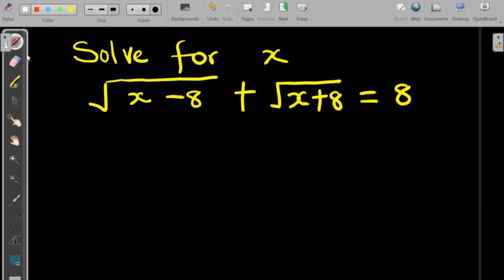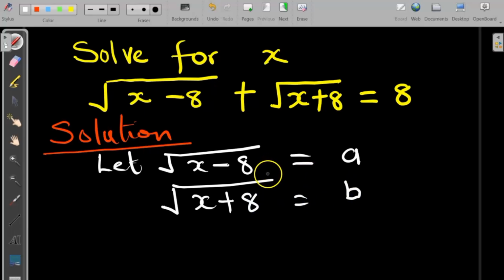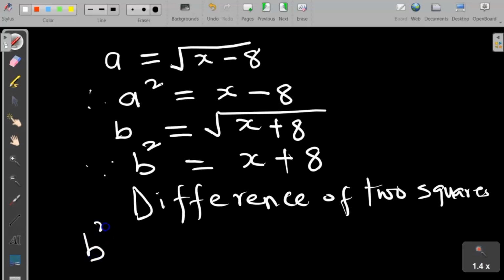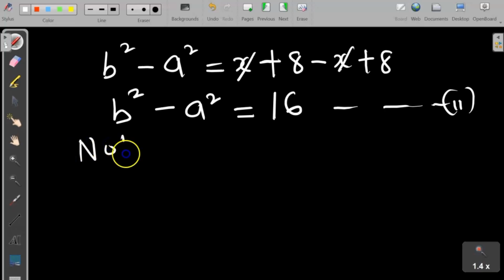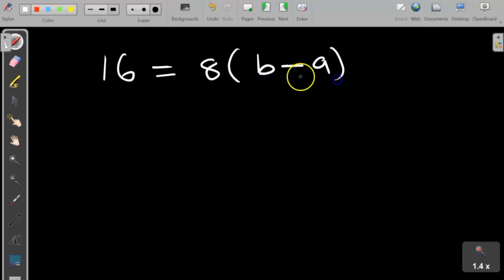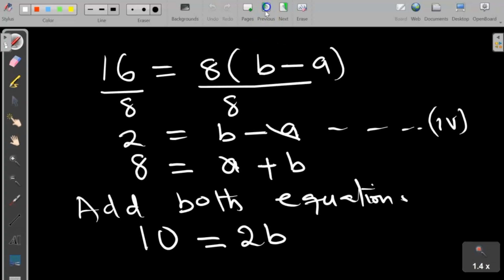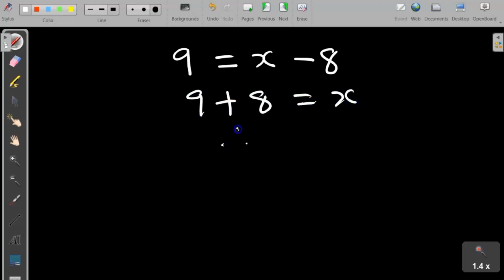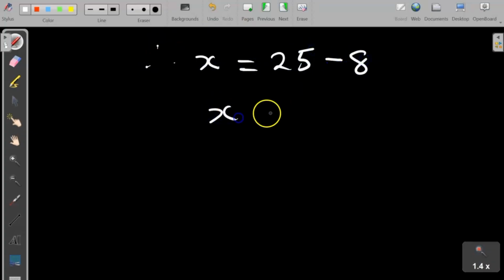Can You Solve This Radical Equation? | Maths Olympiad Challenge!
Solve √(x-8) + √(x+8) = 8 — Radical Equations Made Simple (Olympiad, SAT, JEE)

Radical equations with multiple square roots trip up even strong algebra students — one wrong move when squaring both sides and the whole solution falls apart. In this lesson, we solve √(x-8) + √(x+8) = 8 the efficient way, showing you exactly how to isolate and eliminate radicals without the usual headache. This is a classic Olympiad-style question that also shows up in WAEC, JAMB, SAT, and JEE algebra papers.
This tutorial is built for SS2–SS3 students preparing for WAEC and JAMB, Year 11–13 students strengthening algebra for GCSE, IGCSE, or A-Level, and anyone who wants to handle square root equations with real confidence instead of guesswork. We walk through isolating the first radical, squaring both sides the right way, simplifying the resulting algebra, and solving for x — plus a quick verification step to confirm the answer is genuinely correct, not just a false root introduced by squaring.
By the end of this video, you'll know exactly how to approach any radical equation without getting stuck or making avoidable errors.
TIMESTAMPS:
0:00 – Analyzing the Radical Equation
1:15 – Step 1: Isolate the First Radical
2:45 – Squaring Both Sides (The Right Way)
4:30 – Simplifying the Resulting Algebra
6:15 – Solving for x
7:50 – Final Check and Conclusion
WHAT YOU'LL LEARN:
How to isolate and eliminate radicals effectively
Step-by-step algebraic manipulation for square root equations
Common pitfalls to avoid when squaring both sides
Quick verification techniques to ensure your answer is correct
CALL TO ACTION: